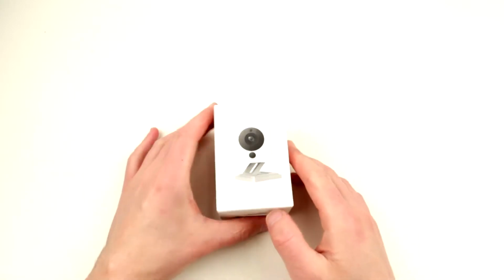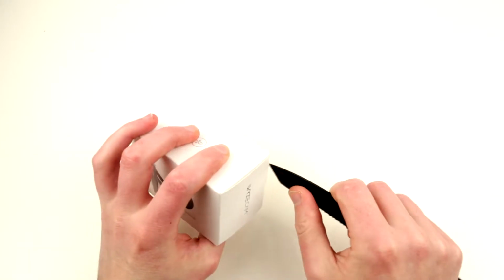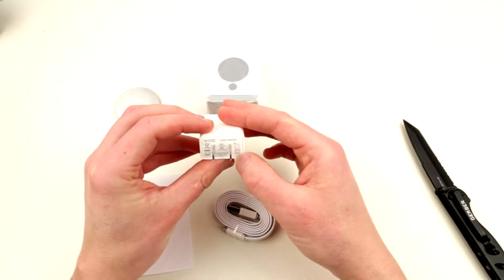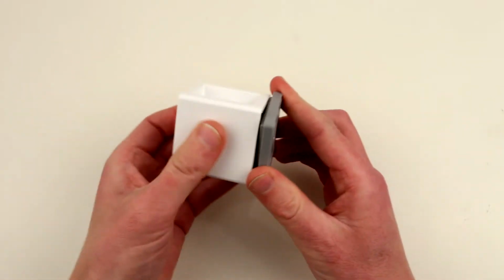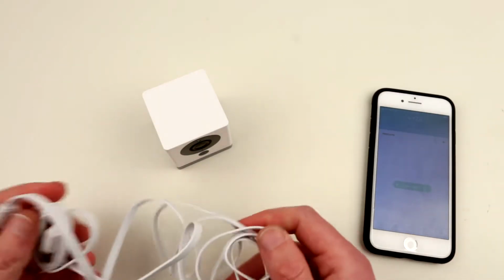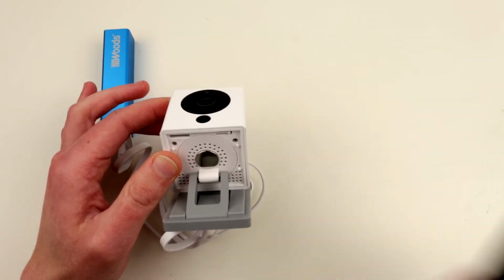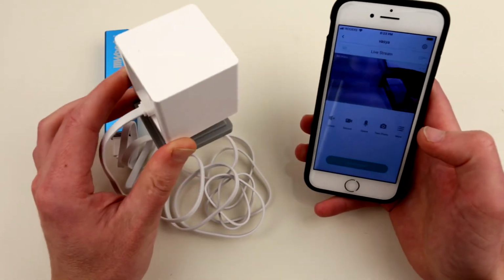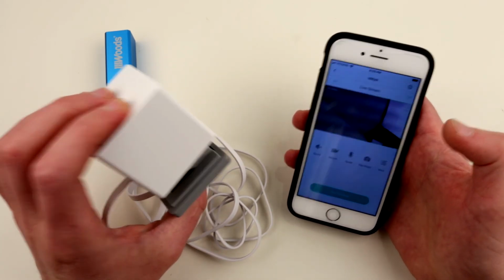Wyze Cam v2. Unboxing and Setup Guide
Quick unboxing and setup guide for what it looks like cheapest security camera on the market.

You can purchase one here as well
Also yo can get neat KIT including WYZE CAM and 3 WYZE Sensors